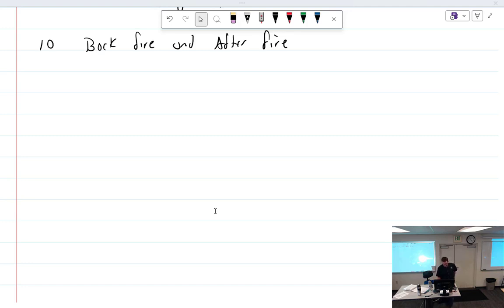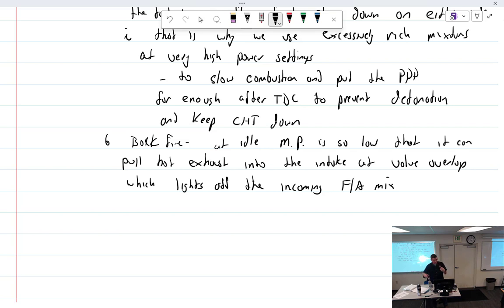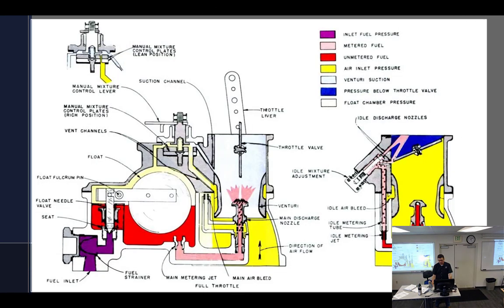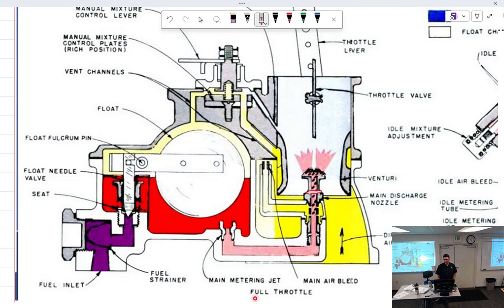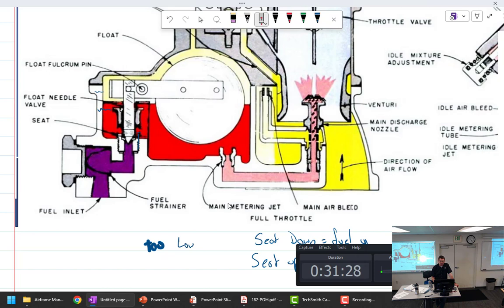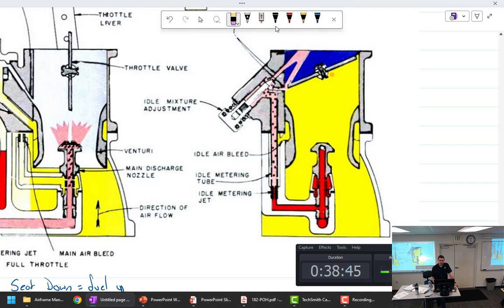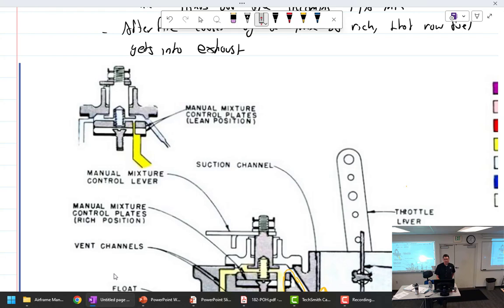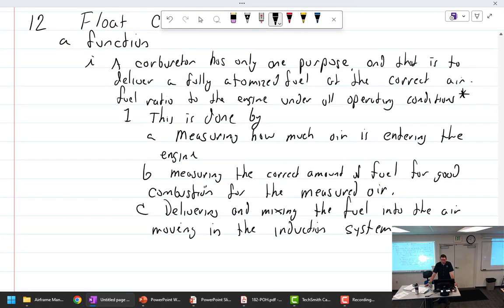AMTP 314 3/22/2024 Part 2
Welcome to week 1 of AMTP 314. In this week we will talk about avgas (aviation gasoline) and aircraft carburetors (Stromberg and Marvel Schebler).